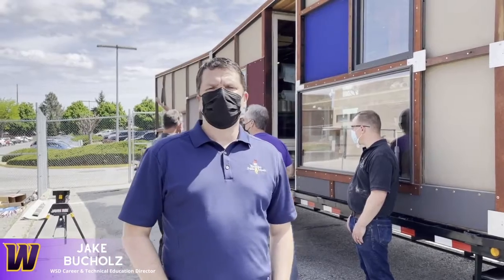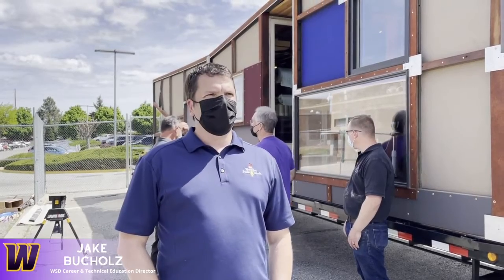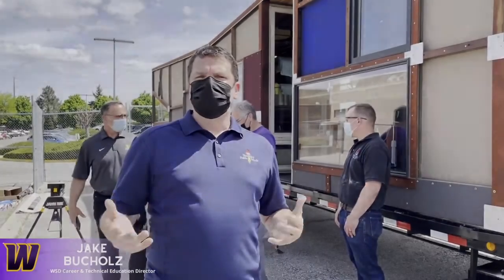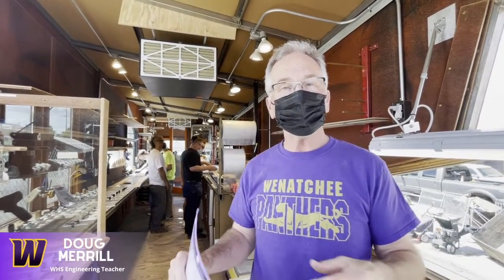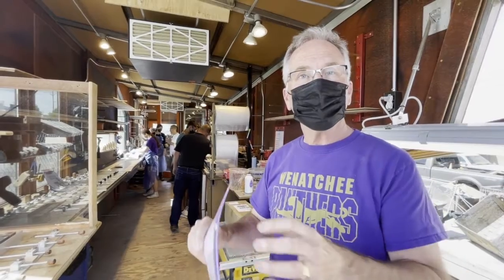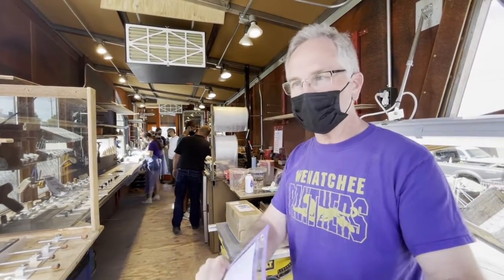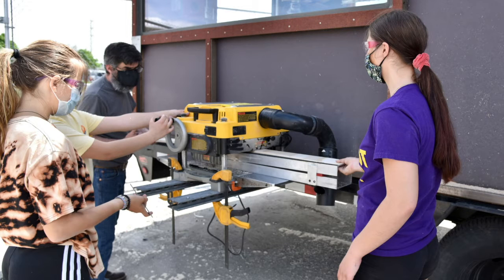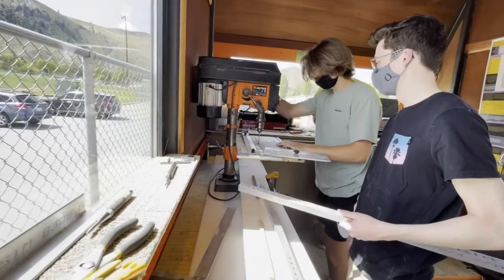Wenatchee High School Ski and Snowboard Trailer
This fall students in Doug Merril's engineering class at Wenatchee High School will design and build skis and snowboards in their custom manufacturing trailer. This trailer and hands-on learning experience bring together lean manufacturing principles, graphic design, and materials science all on four wheels.